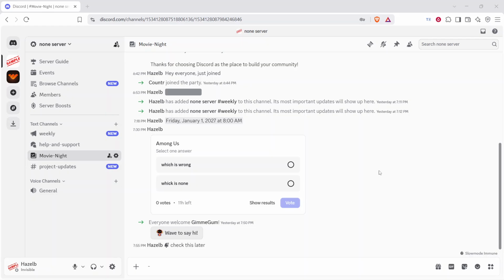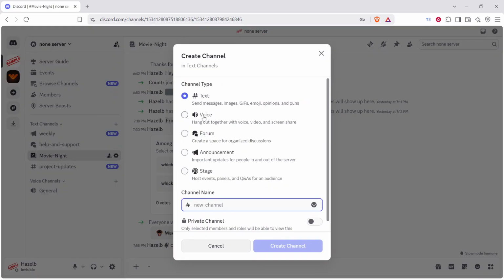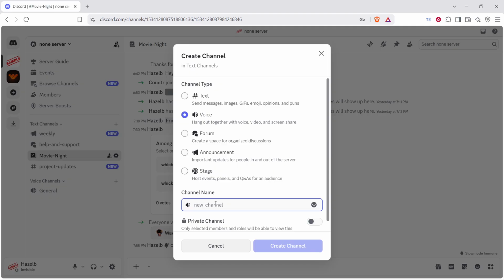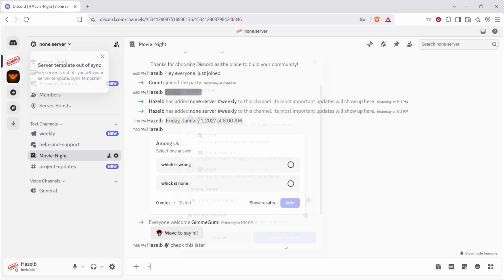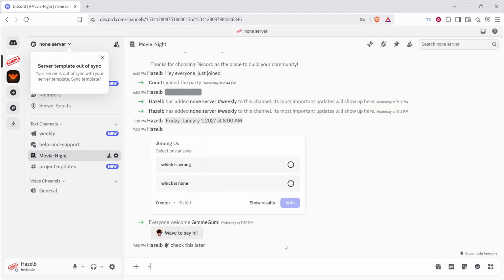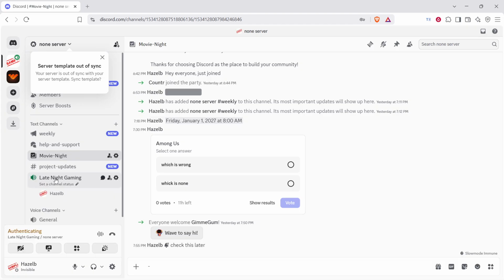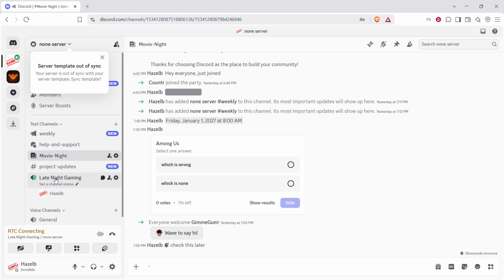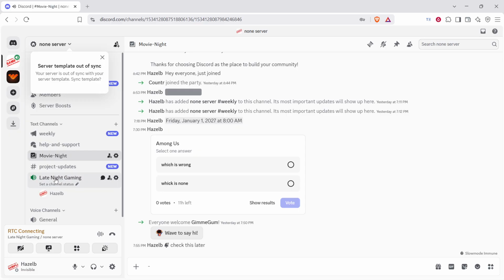How to Create a Voice Channel on Discord (2026 Update)